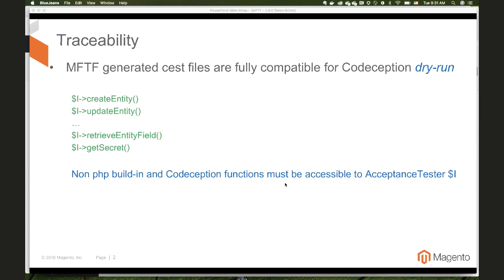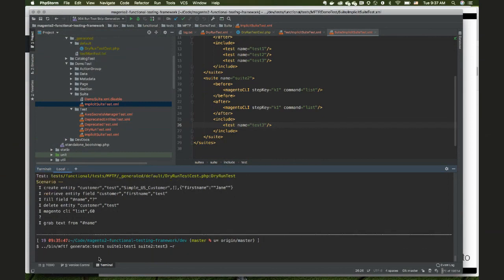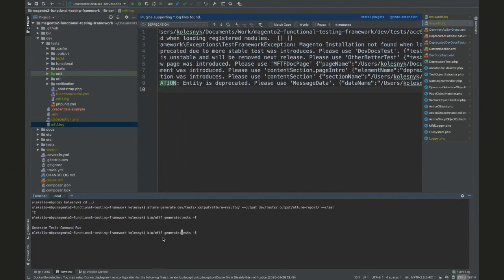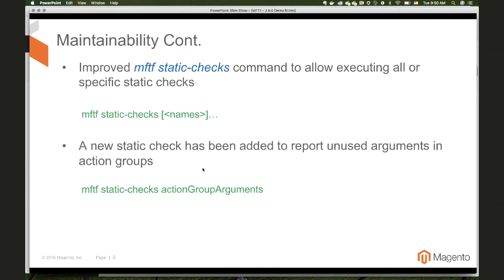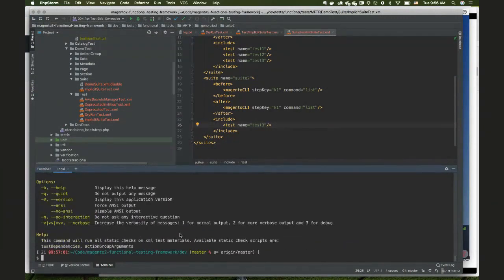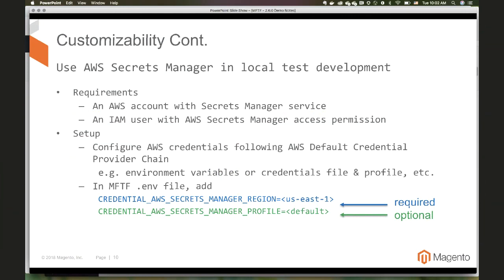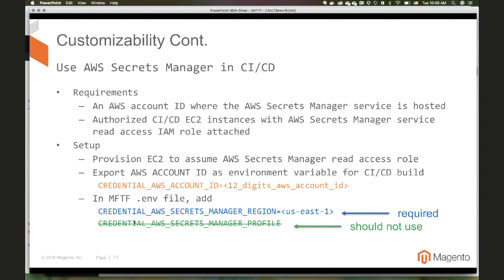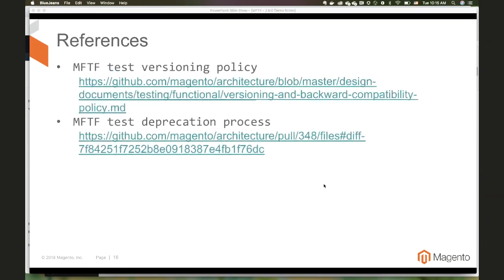MFTF 2.6.0 Demo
Agenda:

* `magentoCron` action added by community maintainer Łukasz Bajsarowicz
* Traceability
    * MFTF generated cest files are fully compatible for Codeception `dry-run`.
* Usability
    * `mftf generate:tests` and `mftf run:test` commands now accept suite scoped test names in format `[suitename:testname]...`.
* Maintainability
    * Support `deprecated` syntax for the following test entities:
        * Test
        * Action Group
        * Data
        * Metadata
        * Page
        * Section
        * Section Element
    * Improved `mftf static-checks` command to allow executing all or specific static checks.
    * Added a new static check that checks and reports unused arguments in action groups.
* Customizability
    * AWS Secrets Manager has been added as an additional credential storage.